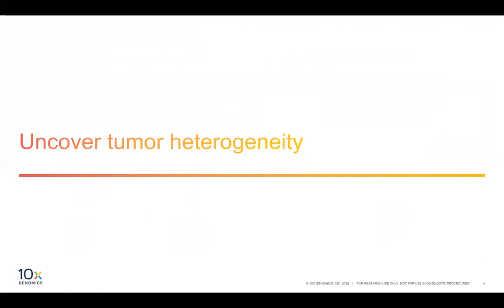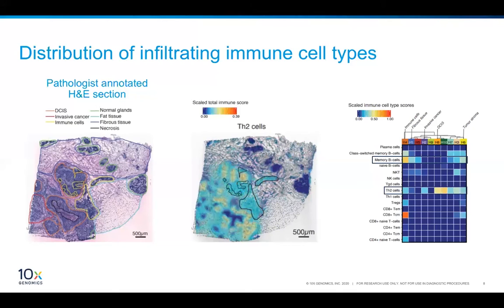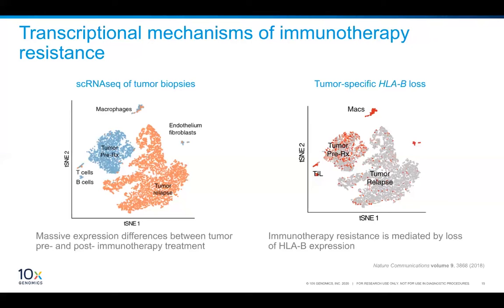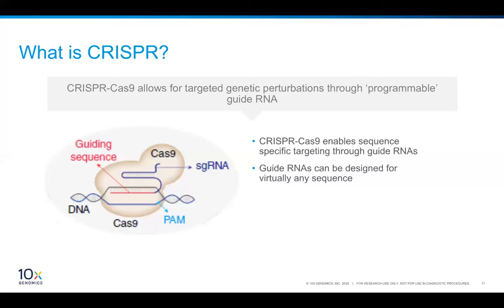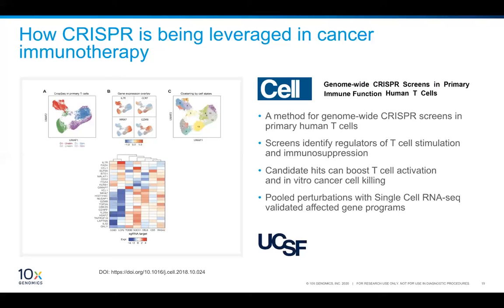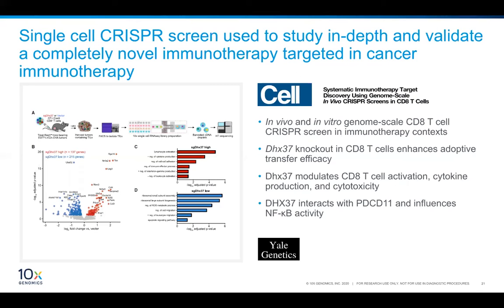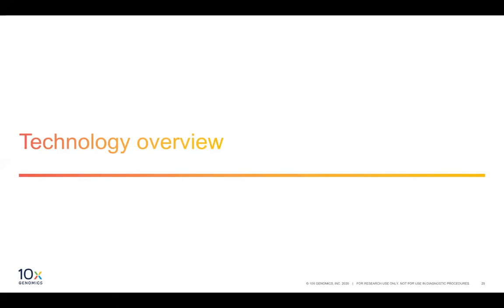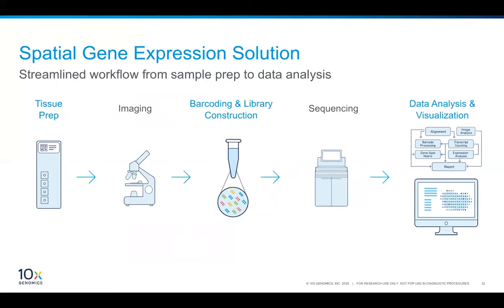20200324線上研討會：10x Genomics單細胞與空間基因轉錄組方法學在癌症領域與細胞治療的應用